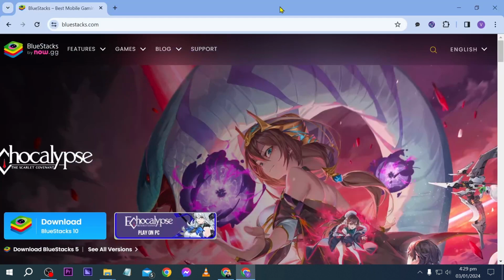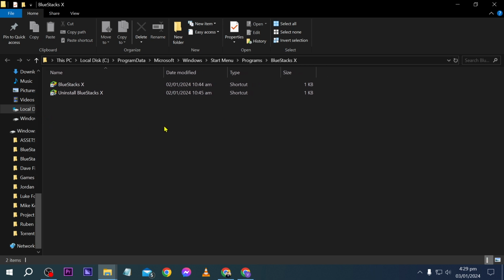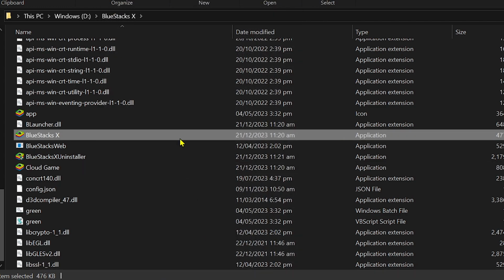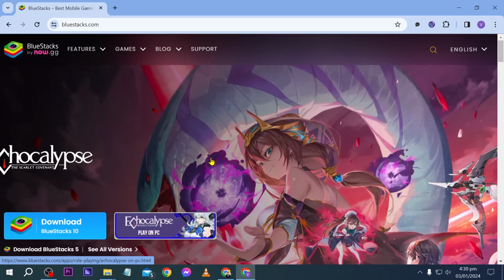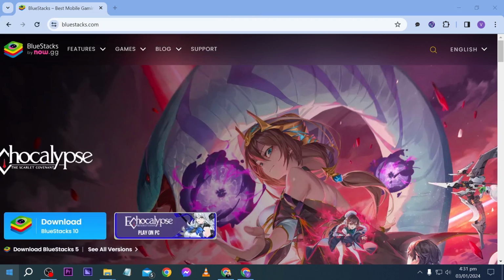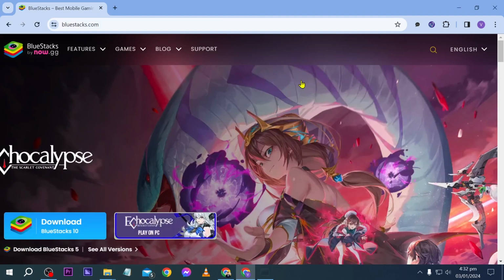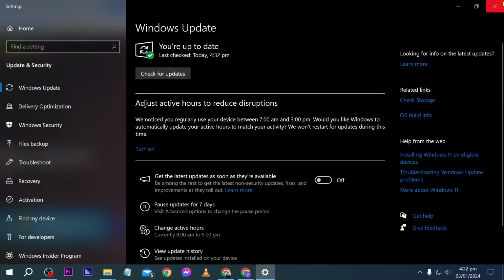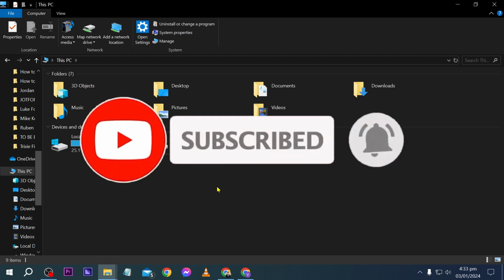How To Fix BlueStacks Error 2004 “Something Went Wrong" (easy)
How To Fix BlueStacks Error 2004 “Something Went Wrong"